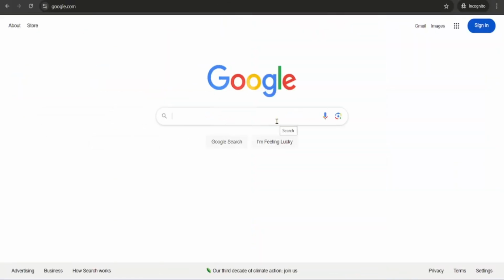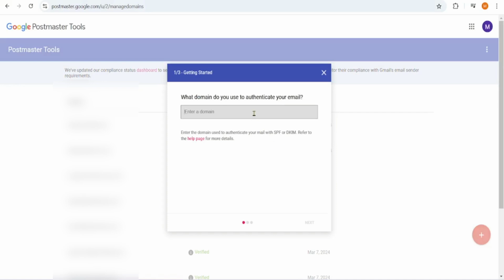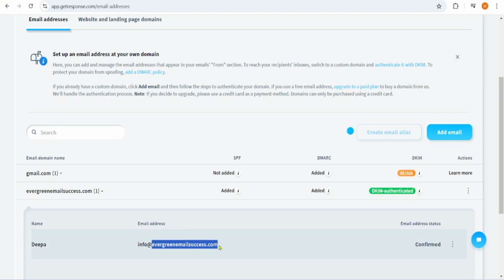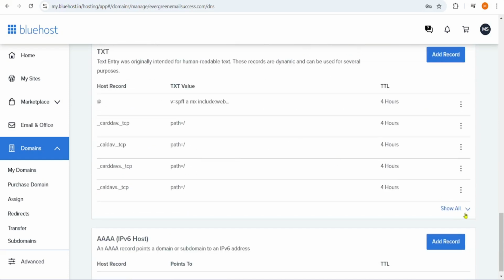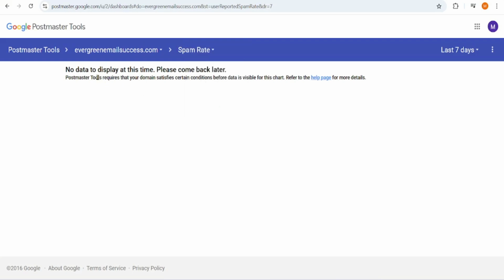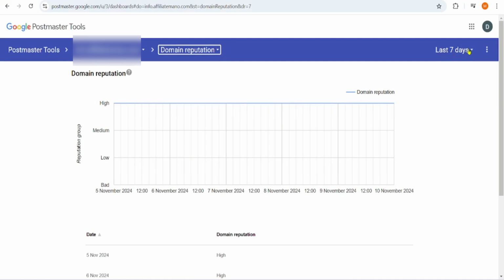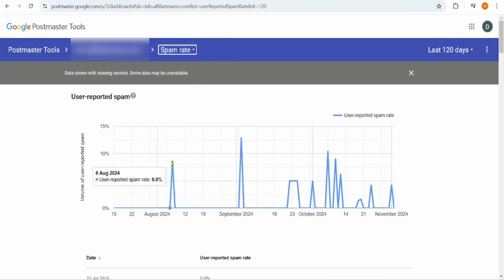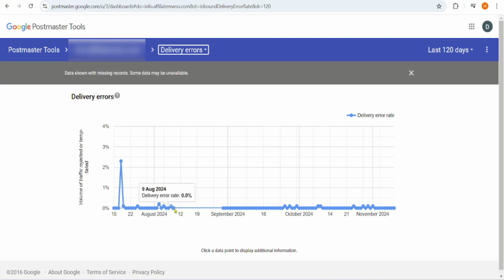How To Improve Email Deliverability In 2024( Best FREE Tutorial For Beginners ) - Part 5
In this Part 5 on How To Improve Email Deliverability In 2024, I shall discuss about how to use the FREE Google Postmaster Tool to diagnose and resolve e-mail deliverability issues.

We shall cover

1. Setting Up Google Postmaster Tools: A step-by-step walkthrough to get started, verifying your domain and understanding the dashboard.

 2. Understanding Reports: Learn how to interpret the various reports provided by Google Postmaster, including IP reputation, Domain reputation, Spam rate, and more.

3. How to improve Email deliverability, the secret tactics.

⬇️ For a quick CHAT, find me on the Skype ID below ⬇️
live:.cid.49ea1889e23b3f1